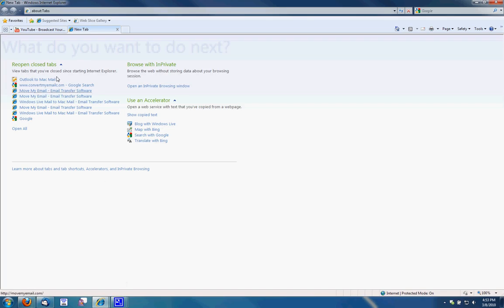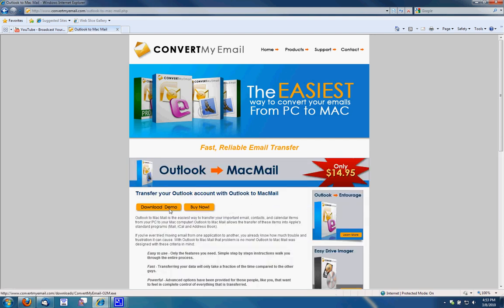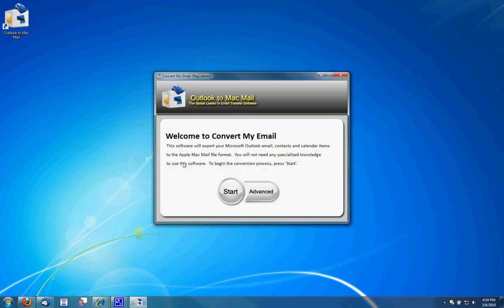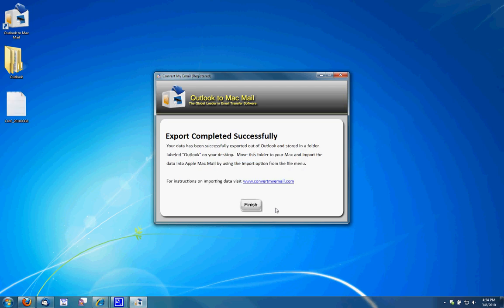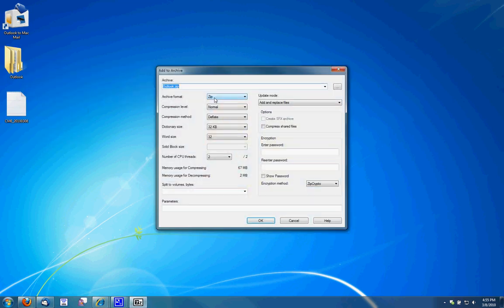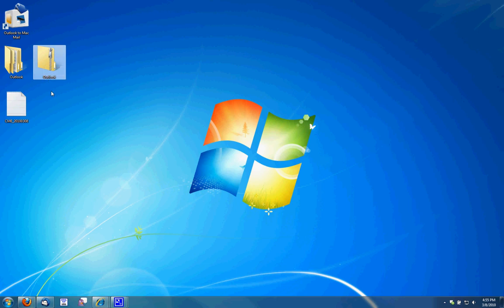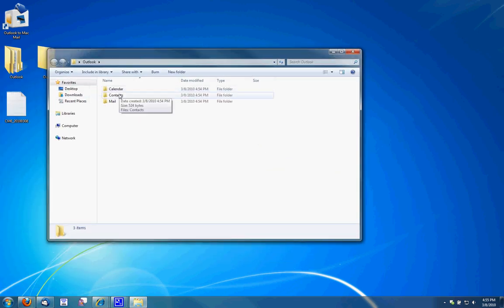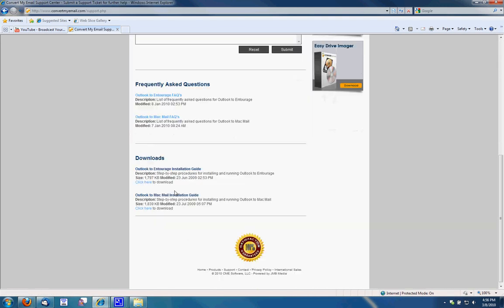How to transfer Outlook to Mac's Mail program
Video tutorial with step by step instructions for moving your Outlook email, attachments, calendar items, and contacts to the Mail, Address Book and iCal programs on your new Mac computer.